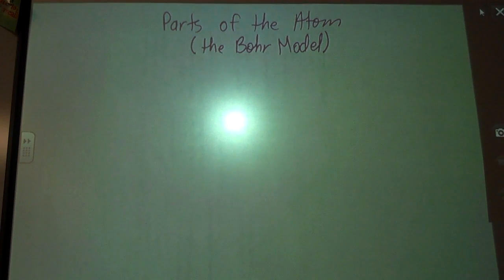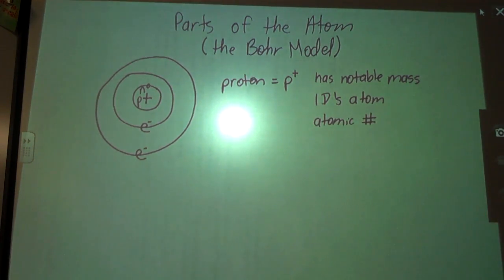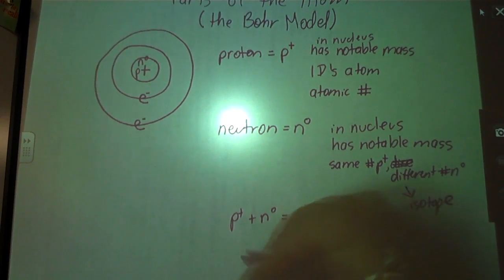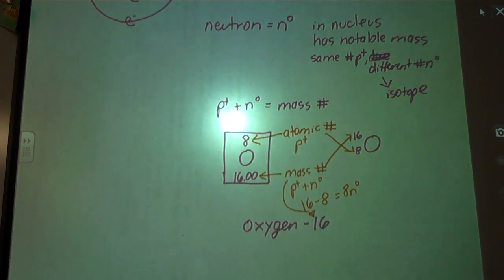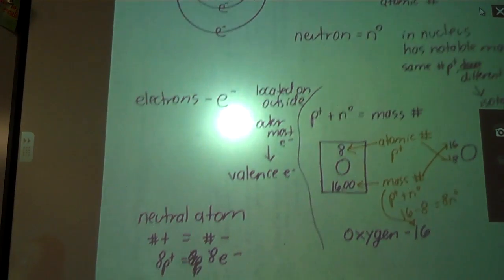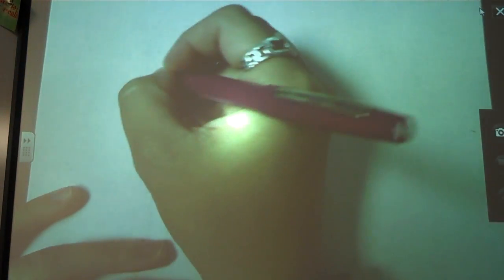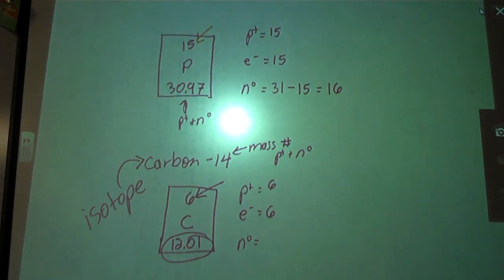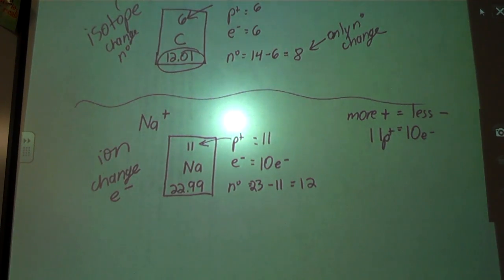parts of the atom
subatomic particles and how to calculate them for atoms, ions and isotopes